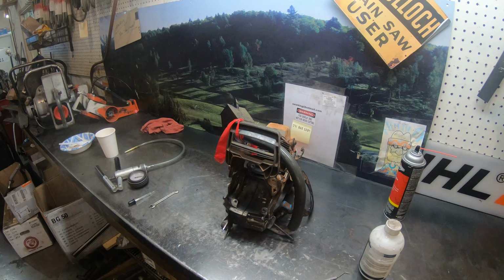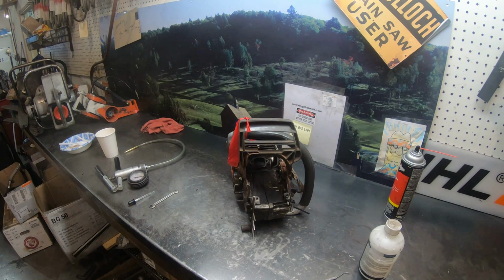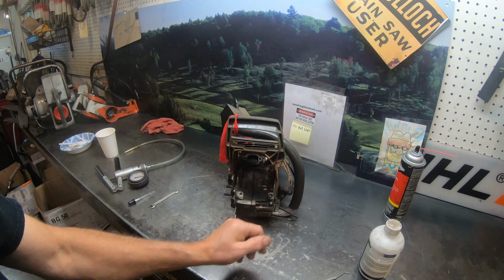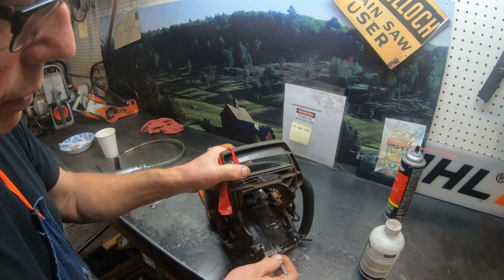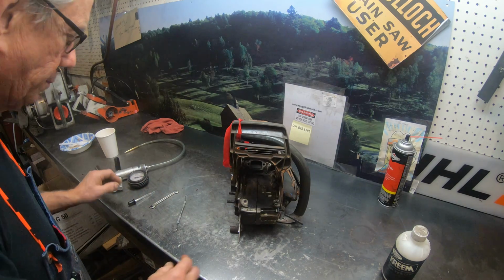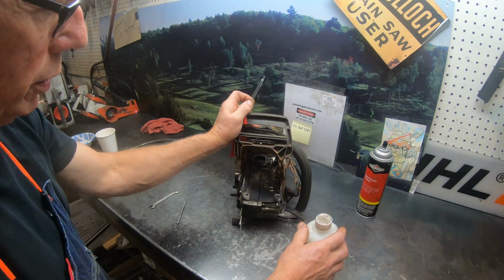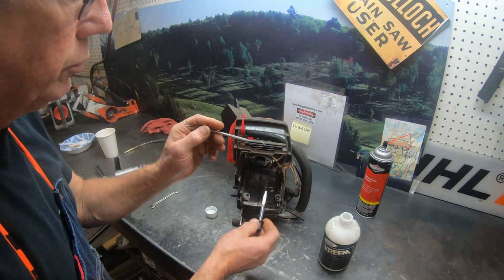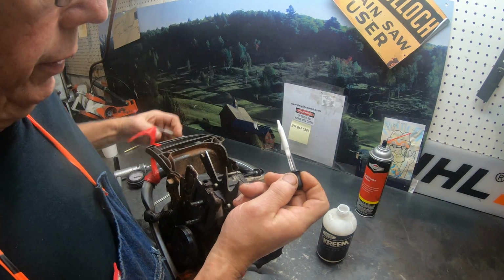# 1 West Coast Muscle Saws Husqvarna Stihl oil leak Hack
The Chainsaw Guy Shares His Low Dollar Oil Reservoir Repairs